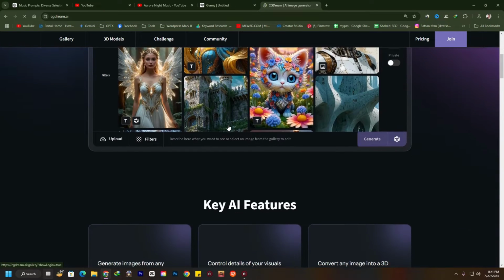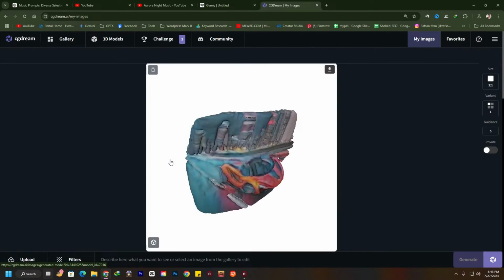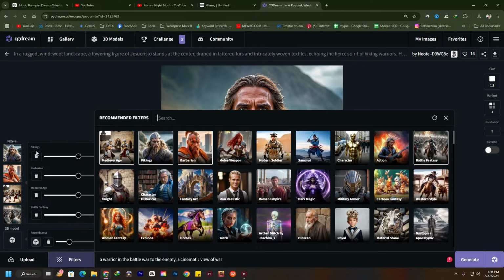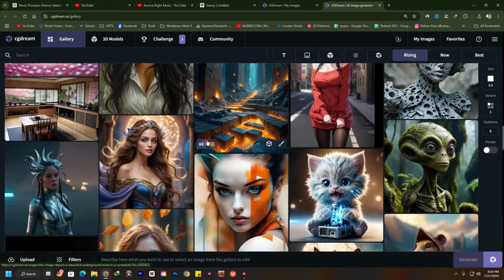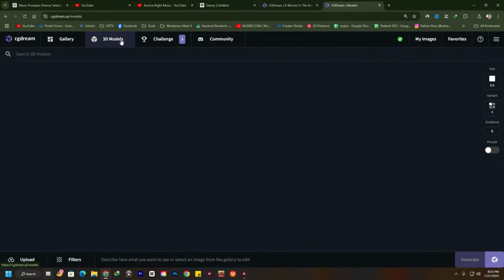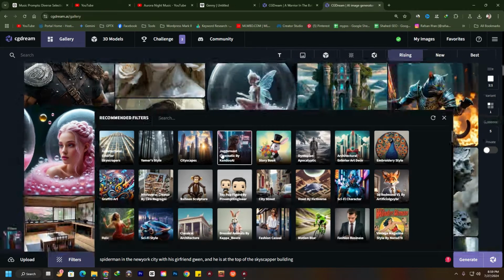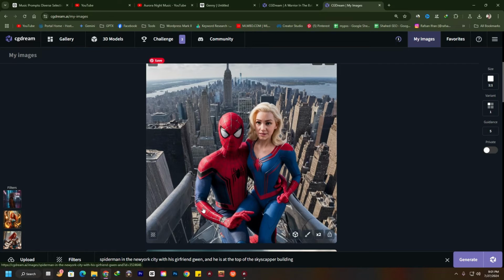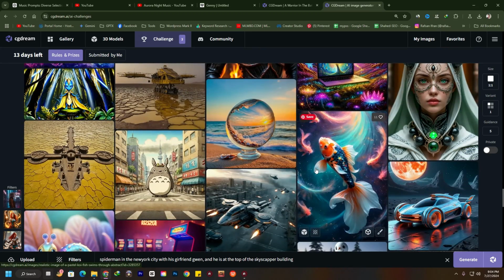Create 4K Portraits and Super Characters with CGDream AI | Best AI Image Generator in 2024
Welcome back to Aurora Night Music! In today's video, we're diving into the future of digital art with the incredible CGDream AI Image Generator. If you're looking to create ultra-detailed 4K portraits or unique super characters in mere seconds, this is the tool for you!

🌟 Why CGDream AI?
CGDream AI stands out as the best AI image generator of 2024, offering unparalleled customization options. From generating realistic images from text to transforming 2D pictures into stunning 3D models, CGDream AI is your ultimate creative companion.

🖌️ Features Highlighted:

Ultra-Realistic Image Generation: Create lifelike visuals that rival real photographs.
4K Portraits: Produce highly detailed portraits with incredible clarity.
Super Character Creation: Design unique characters perfect for games, animations, and more.
AI Filters and Inpainting: Enhance your images with 300 unique filters and correct imperfections effortlessly.
Image to 3D Conversion: Turn any image into a 3D model for immersive projects.

🚀 Join the CGDream AI Community:
Participate in CGDream AI Art Challenges, showcase your creativity, compete with fellow artists, and win exciting prizes! It’s a fantastic way to get inspired and gain recognition.

🎨 Get Started with CGDream AI:
Watch the video to see CGDream AI in action and learn how to create stunning visuals with ease.

Share your creations in the comments below – we’d love to see your masterpieces!